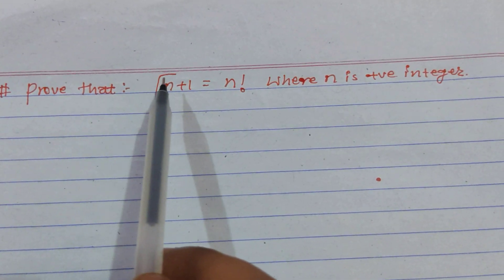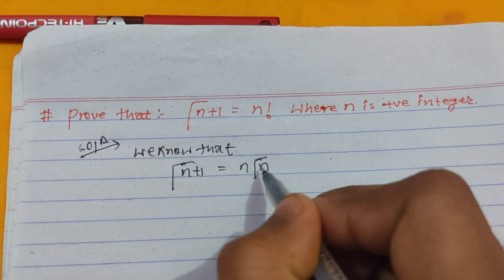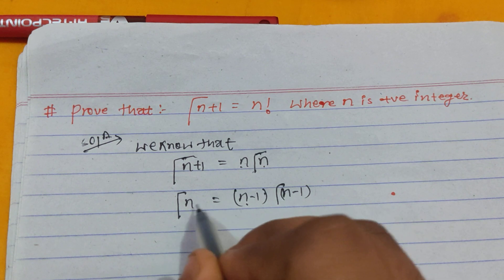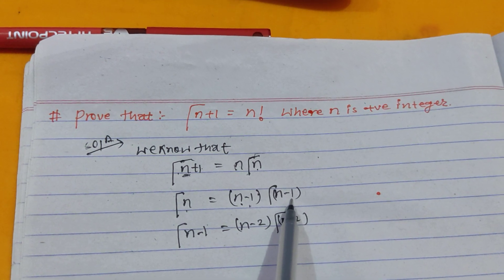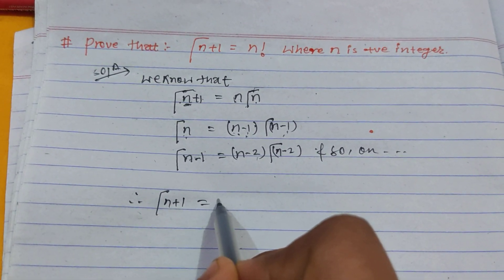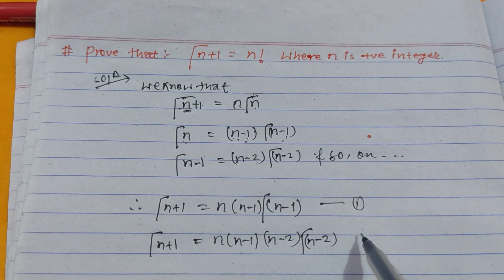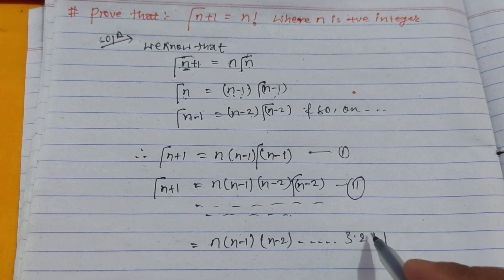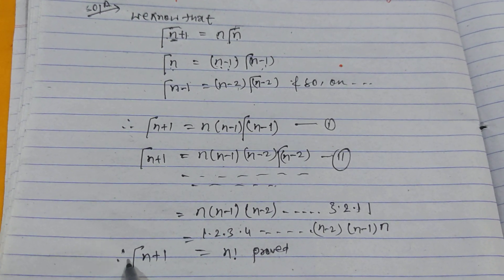prove that:gamma function of n+1=n!,where n is +integer./gama function important question.